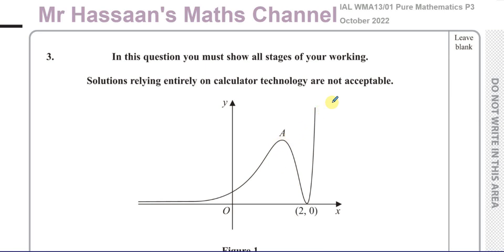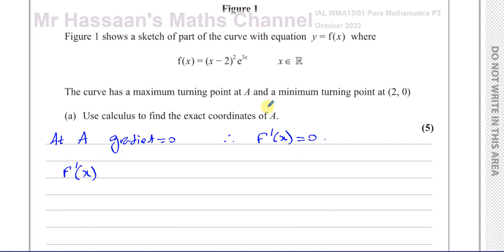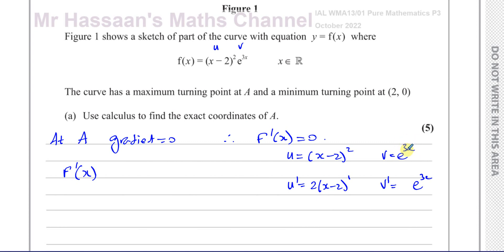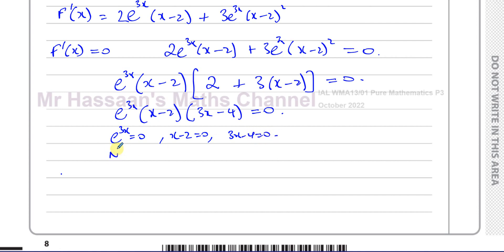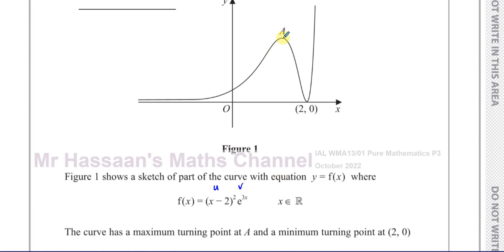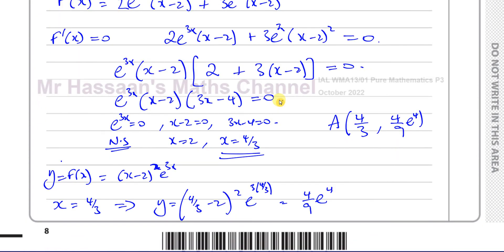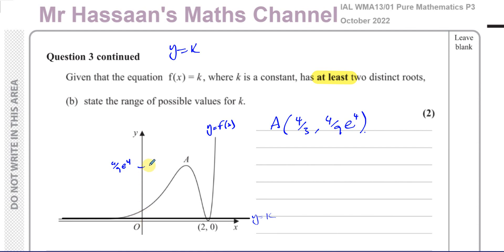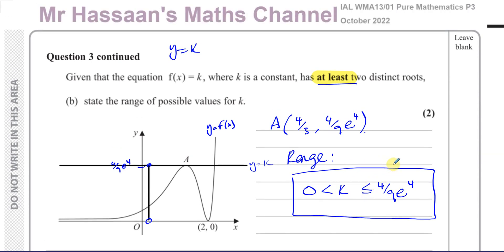WMA13/01, IAL, (Edexcel), P3, October 2022, Q3, Differentiation, The Product Rule, Range